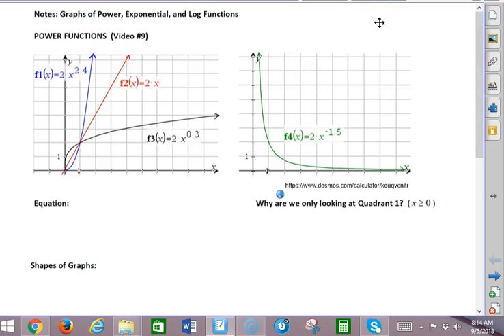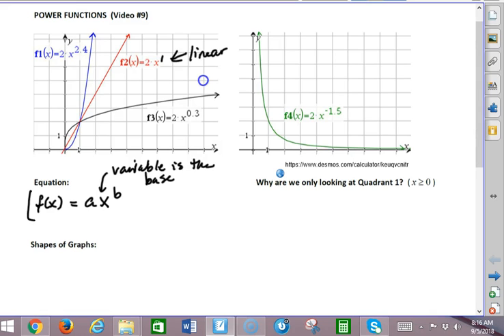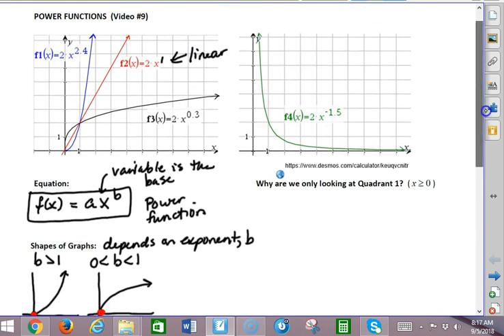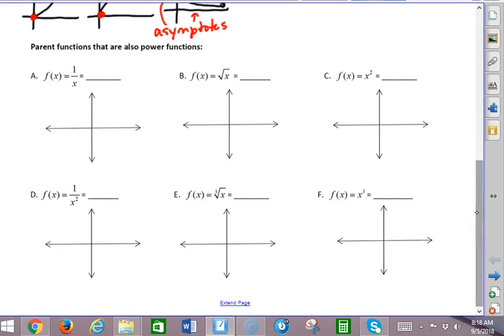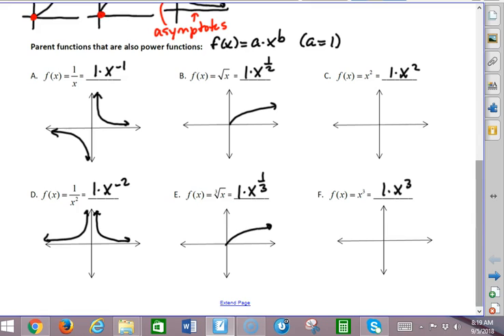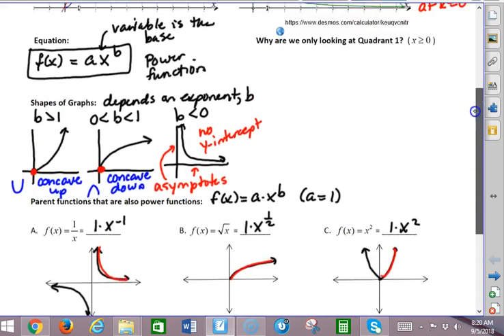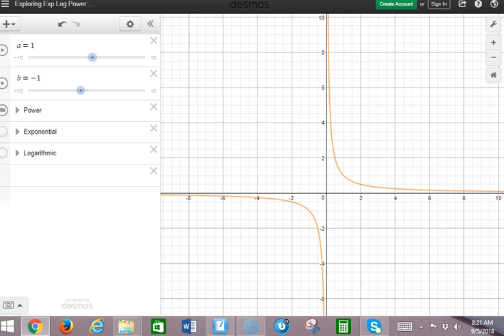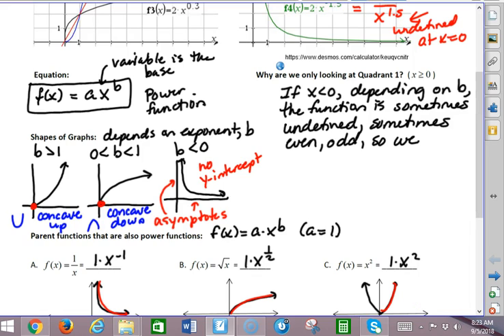ELP Graphs #1 Power Functions